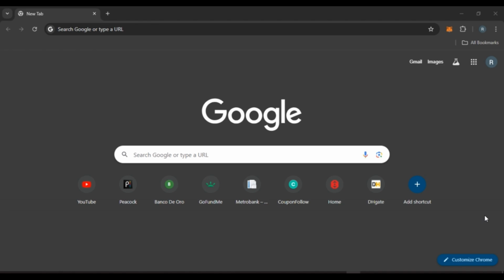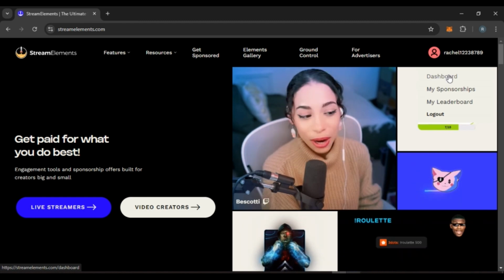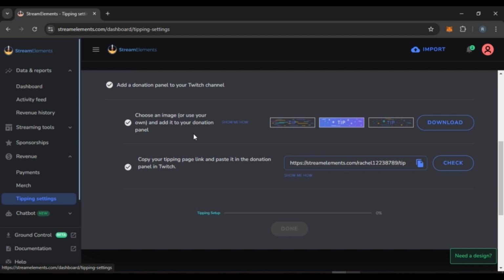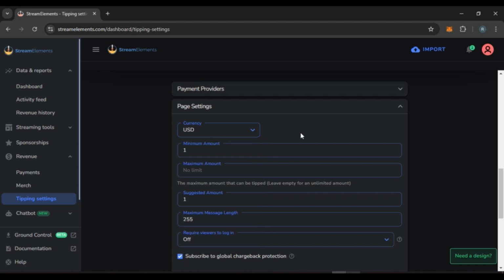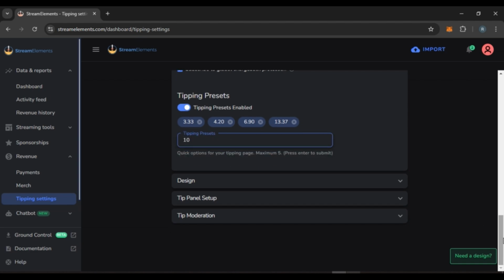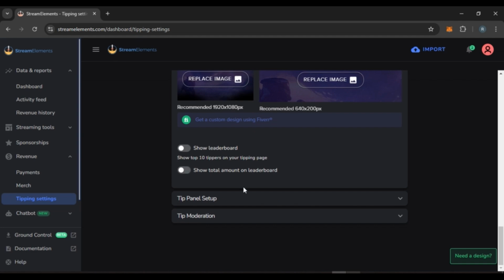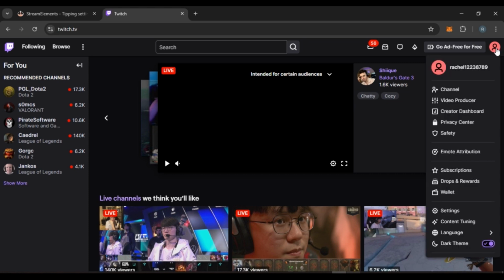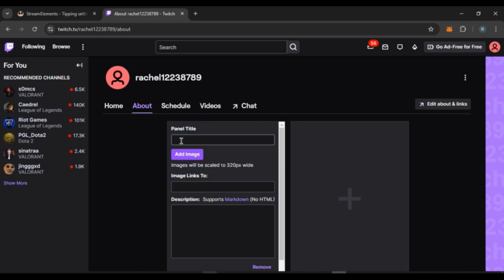How To Set Up Donations On Twitch 2024 | Allow Financial Support On Twitch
In this video, we will guide you through the process of setting up donations on Twitch, allowing your viewers to support your channel financially. We’ll cover the various methods to enable donations, including using third-party platforms and setting up alerts. Whether you're a new streamer or looking to enhance your existing setup, this tutorial will help you create a seamless donation experience for your audience.